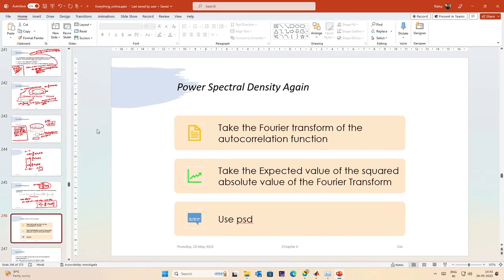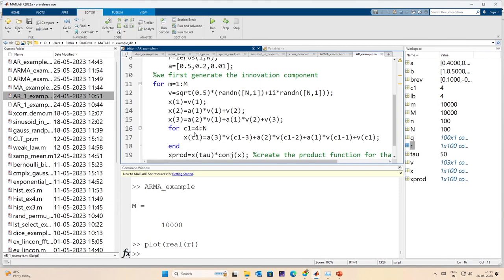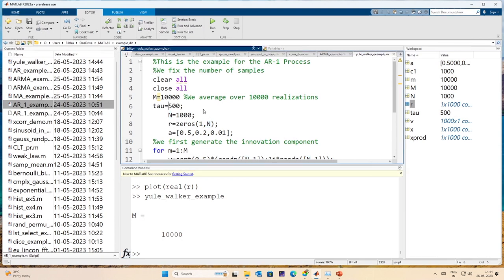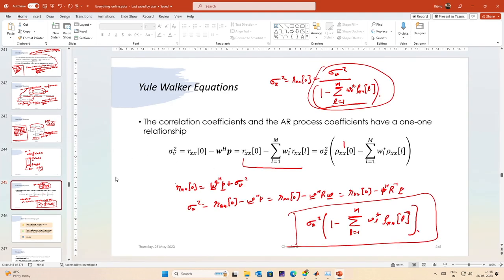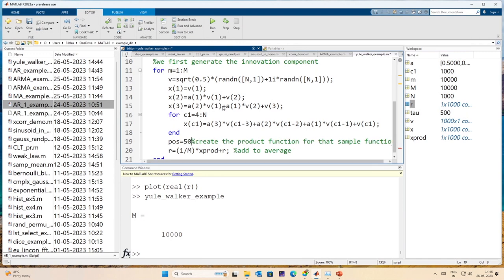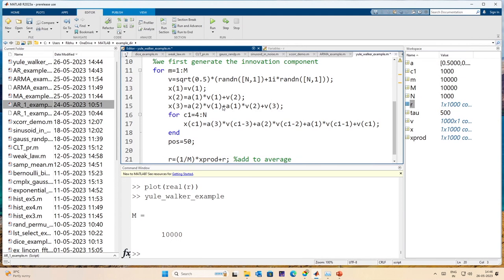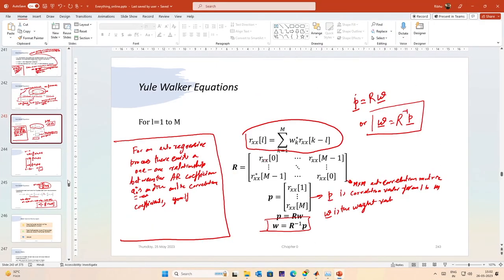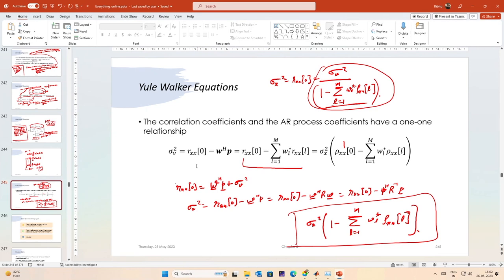Lec 36: Yule Walker Equations